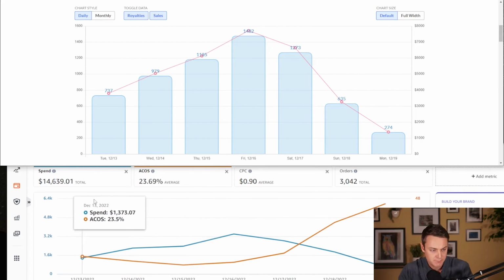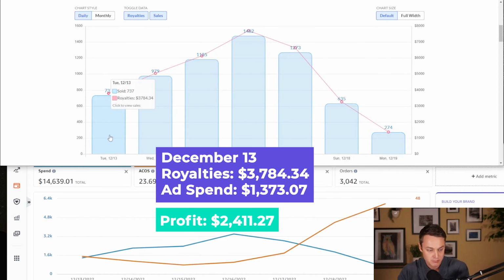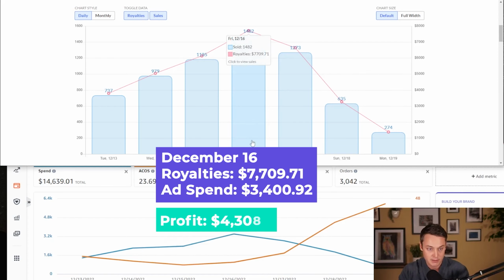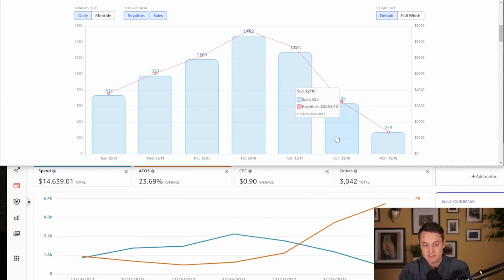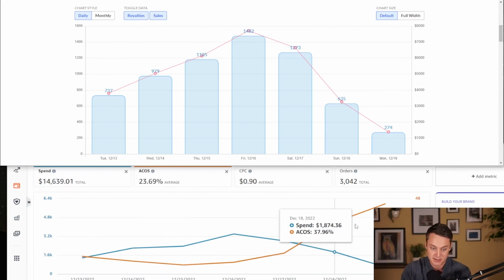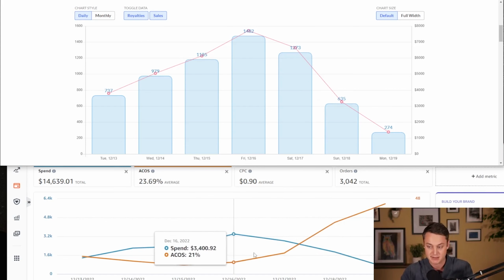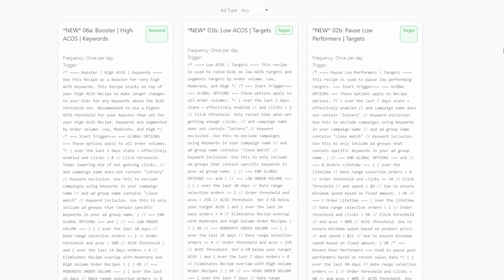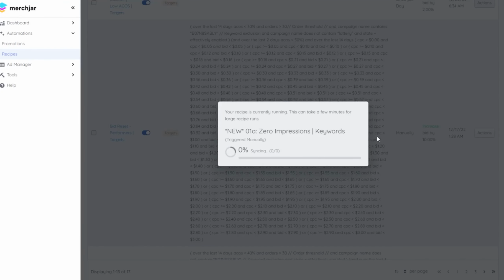Holiday Sales Profit & Spend | December 20th Update | 2022 Holiday Ride Along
Reviewing the final week of 2022 holiday sales profit and ad spend.

00:00 Intro
00:27 Weekly Results
01:30  Ad Spend
01:51 Daily Profit & Spend
03:28 Optimizing Post Holiday
04:48 New Subscriber Pricing
05:40 Outro